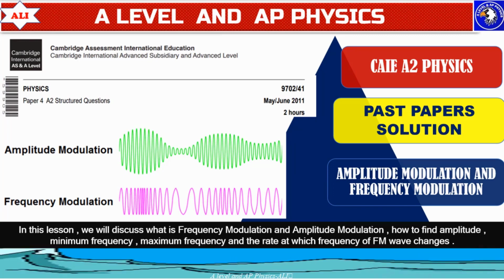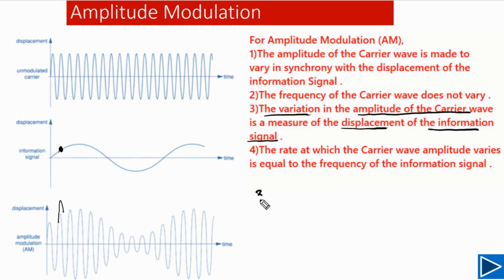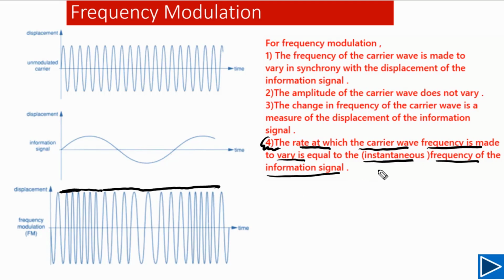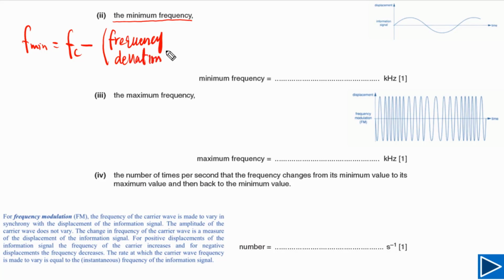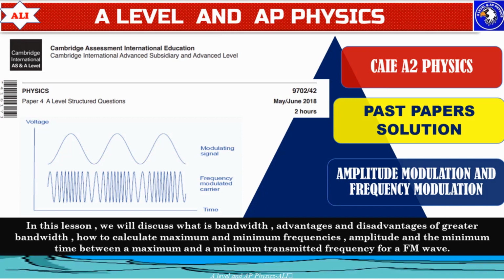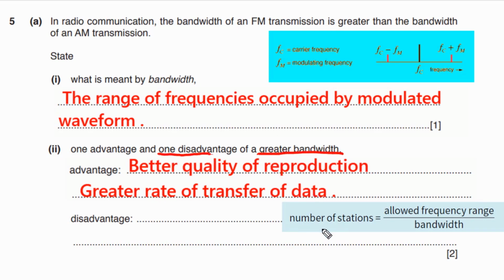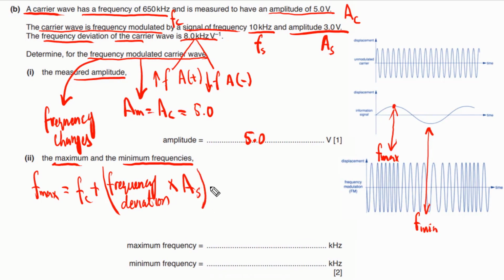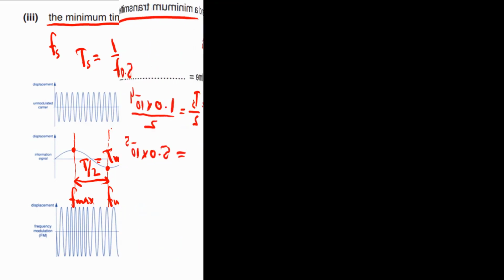CAIE A2 Physics Quick Revision -Important PAST PAPER Qs on Communication Systems for PAPER 4 Exam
A great collection of TYPICAL PAST PAPER Questions on Communication Systems to grasp concepts properly .